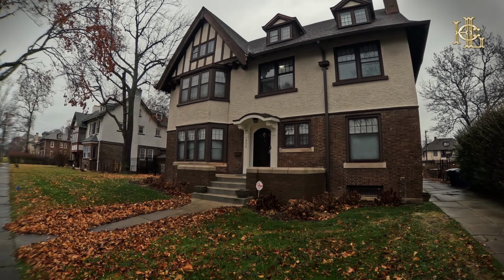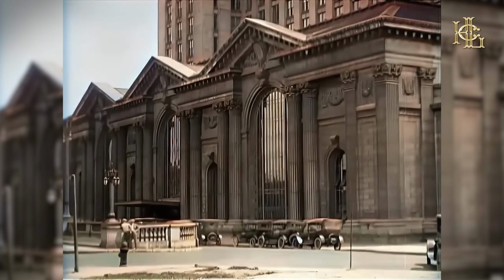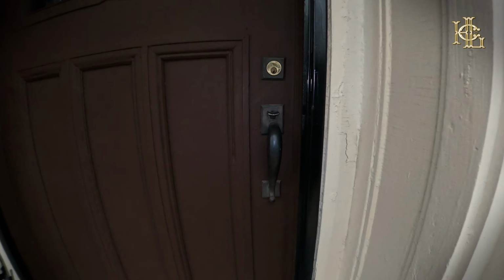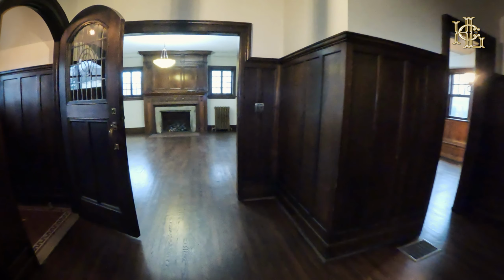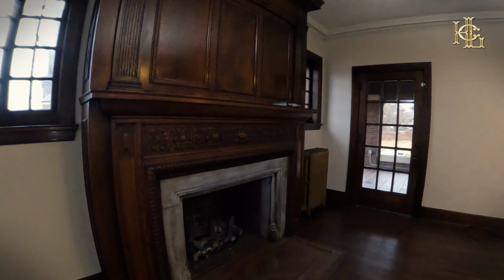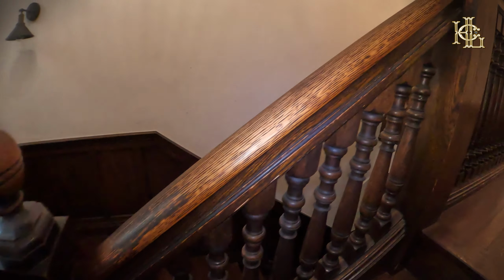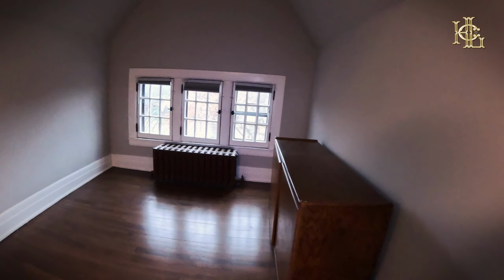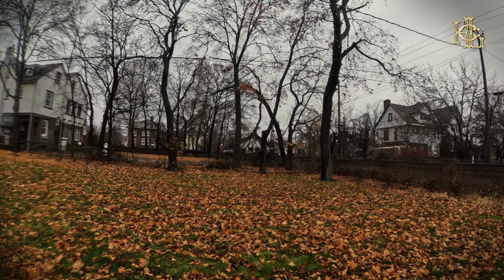Explore a Fully Restored 1914 Detroit Masterpiece in Arden Park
Step back in time and explore the breathtaking 235 Arden Park Boulevard, a fully restored 1914 estate in Detroit's prestigious Arden Park–East Boston Edison Historic District. This home, originally built for John A. Bryant of Bryant & Detwiler, blends historic charm with modern luxury across 4,350 square feet, featuring 5 bedrooms, 3.5 bathrooms, original Pewabic tile fireplaces, rich wood paneling, and a beautifully updated kitchen. Take a journey through this living piece of history, from its preserved architectural details to its expansive backyard oasis with a stamped concrete patio, hot tub, and detached two-car garage.

Chris Hubel | Good Company Realty

Get ahold of me for all of your Metro Detroit real estate needs.

Chris Hubel
Good Company Realty